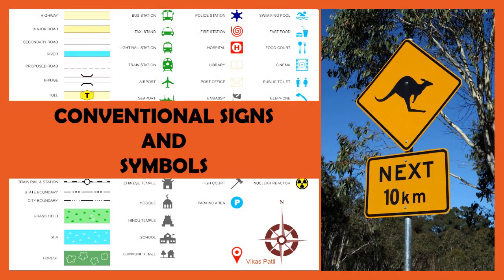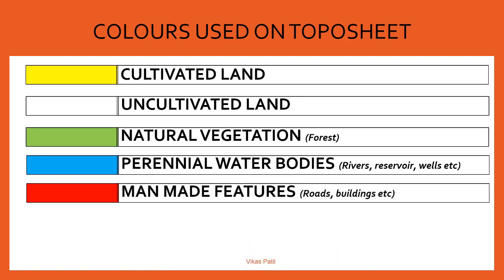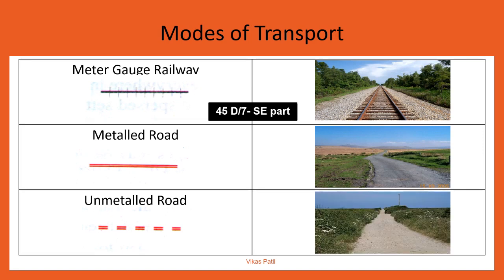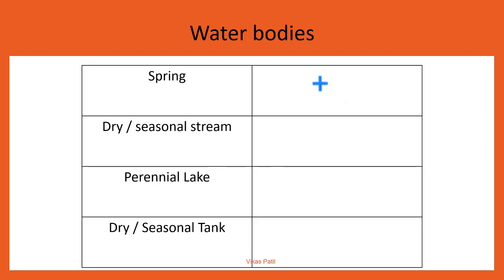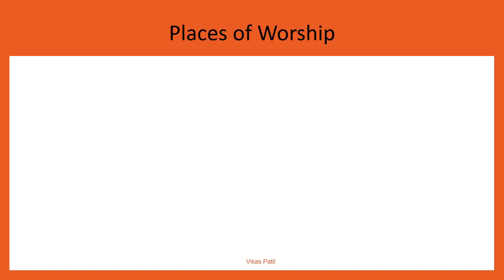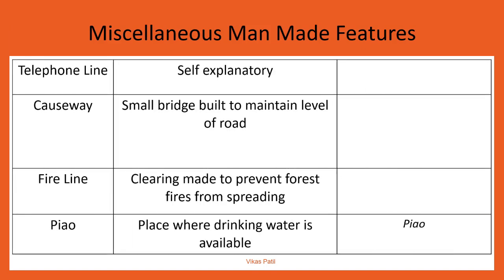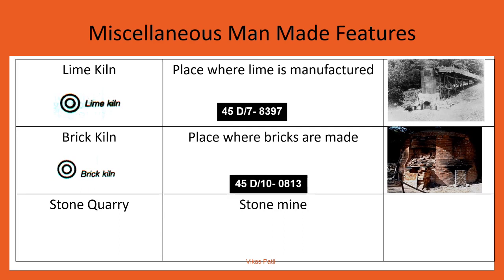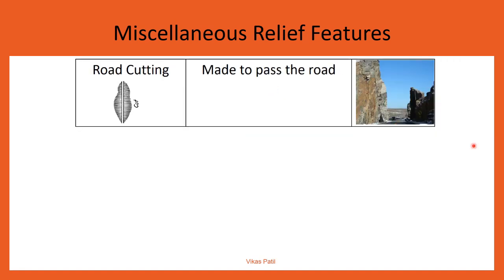Conventional signs and symbols For Web